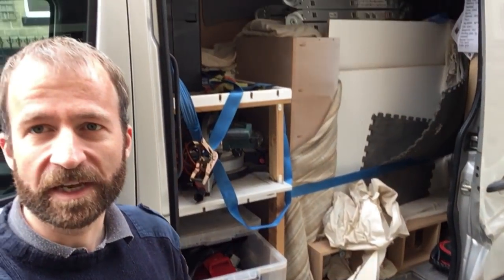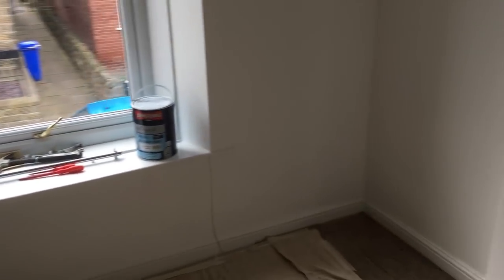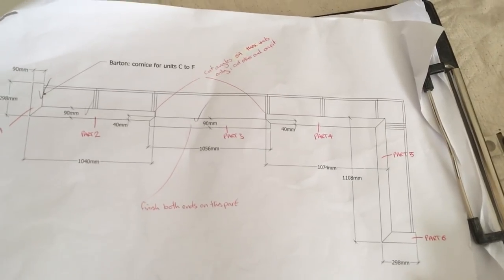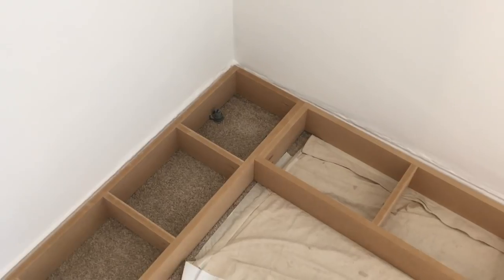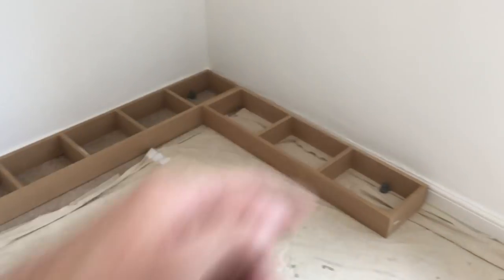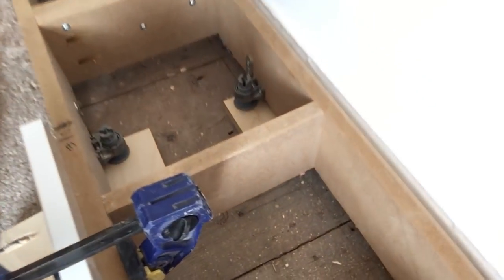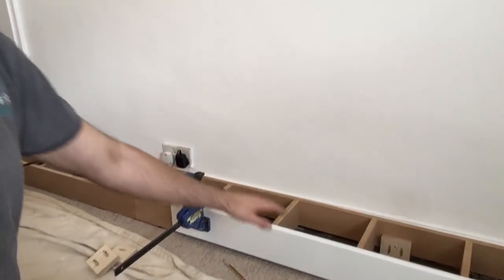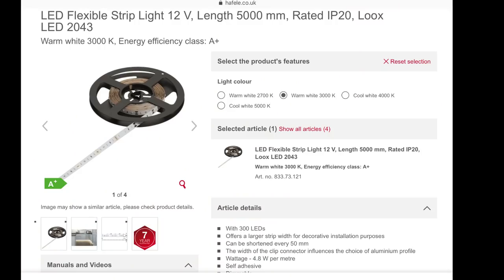Making this bookcase with guitar storage, lighting and standing desk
It’s been too long since a build video so here’s a new one!